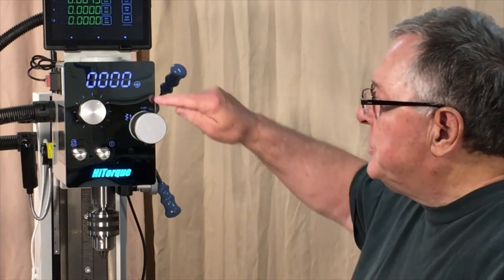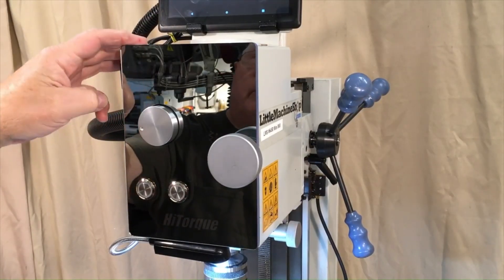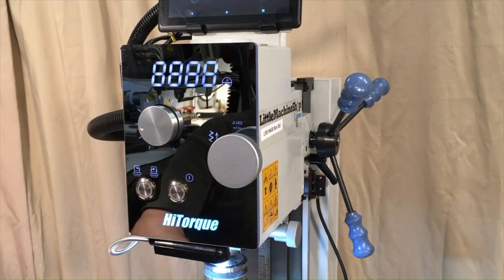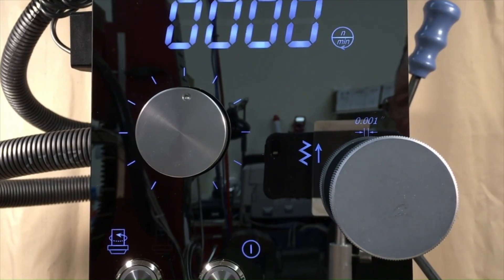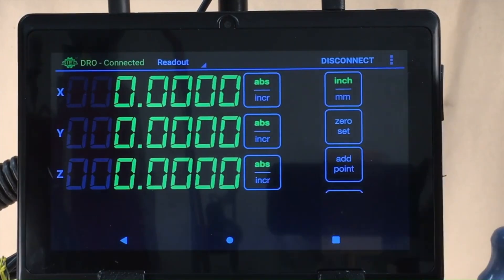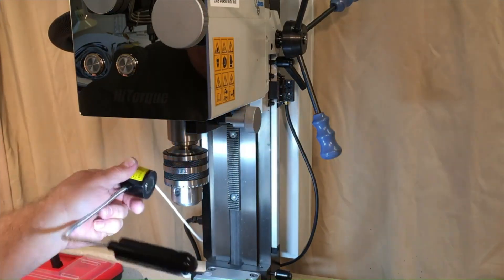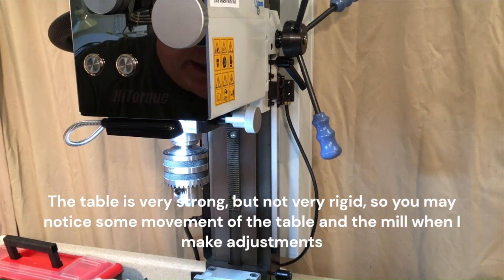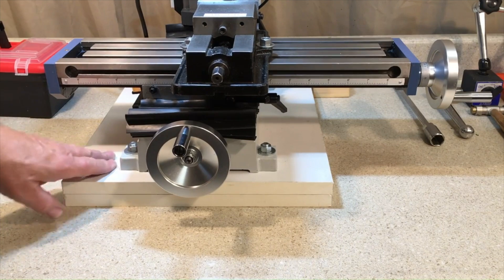Model 6450 Mini Mill pt1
Frank Hoose provides a comprehensive overview of a HiTorque 6450 mini mill from LittleMachineShop.com

The 6450 Mini Mill is the best in its class. It has the most power, the most torque, the most features and upgrades, and the largest table in its class. It is also proof that all mills are not the same.
 - A 500-Watt brushless spindle drive motor and belt drive (no gears)
 - LED display clearly and elegantly organizes the key controls for the mill.
 - A 3-axis tablet display DRO connected via Bluetooth to magnetic scales